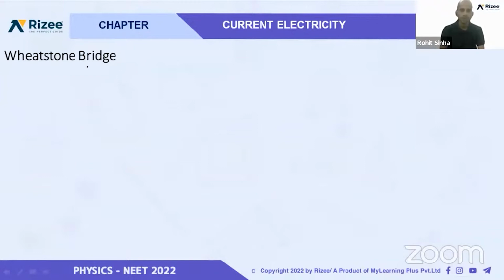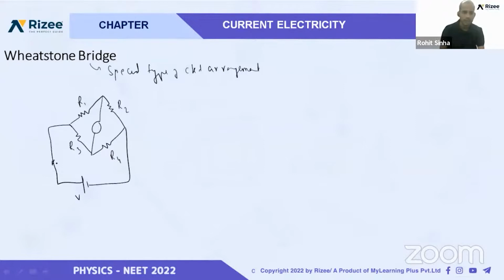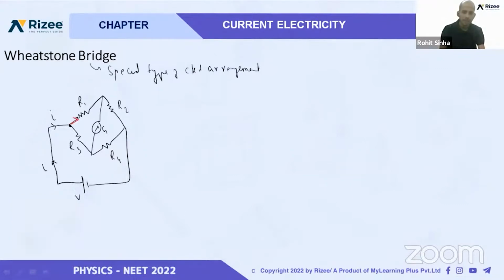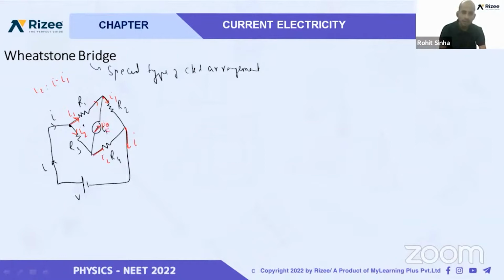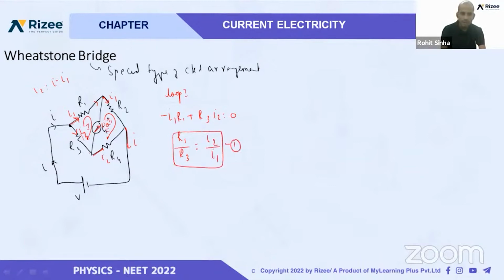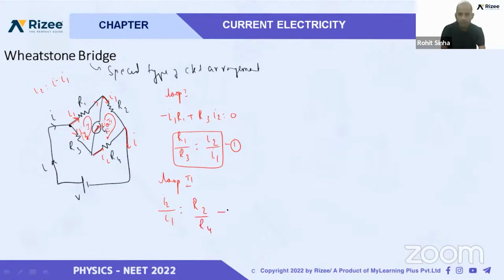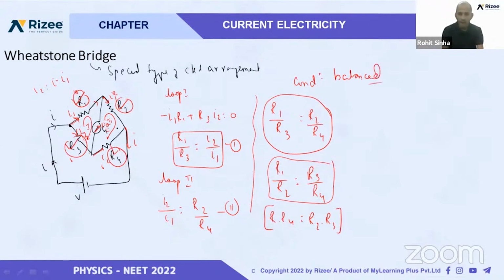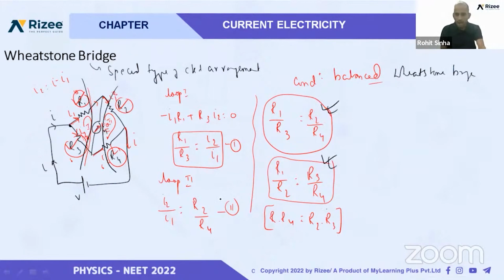Current Electricity | Wheatstone bridge | Physics | Most important questions | Rizee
In this short video, Rohit Sinha Sir will discuss the Wheatstone bridge from the chapter of Current Electricity.  It will help you to score good marks in the NEET exam.

To learn the complete chapter on Current Electricity , gain access and watch the sessions available in the NEET CRASH COURSE feature .To stay tuned with Rizee and never Miss a Notification from it - Subscribe our Rizee Official channel and press the Bell icon!

1) Recorded Classes
2)200+ Live Classes
3)Chapter wise Quiz
4) Practice
5) Short Notes
6) Golden Test Series
7) Previous Year Papers
8) One to One Mentorship
9) Performance Analysis
10) Linkage Chapter Analysis , gain access to and watch the sessions available in the NEET CRASH Course feature.